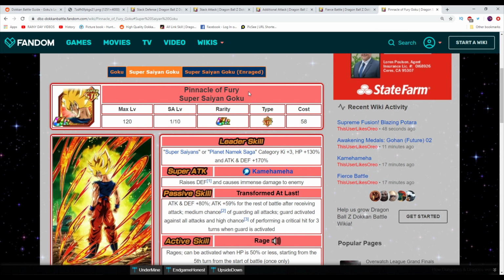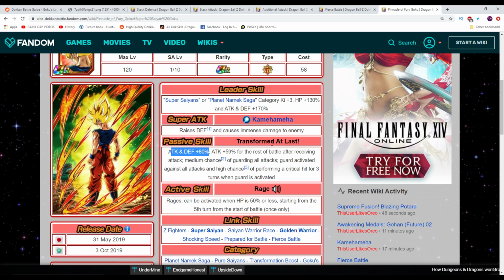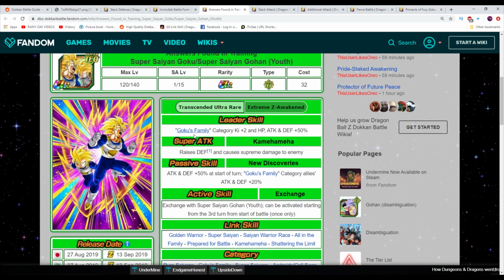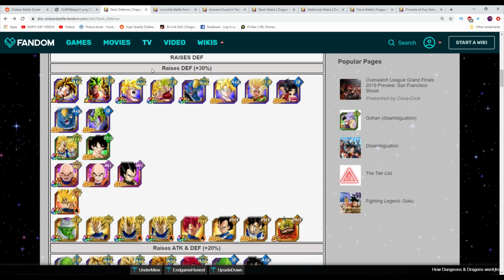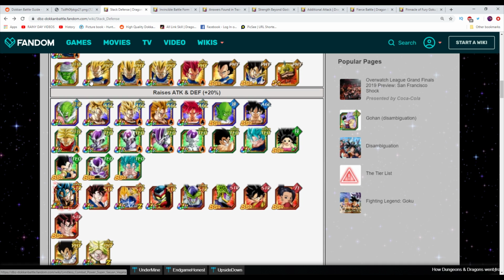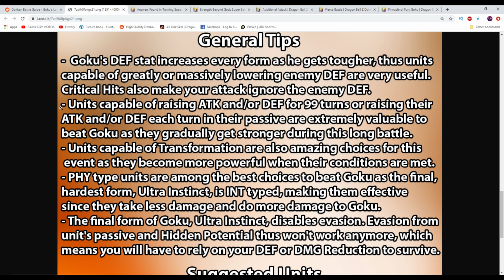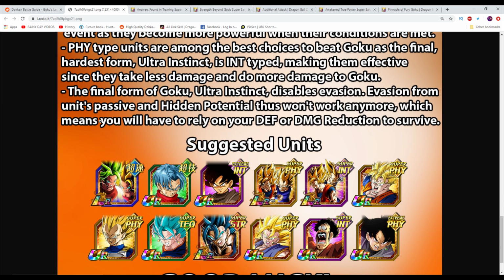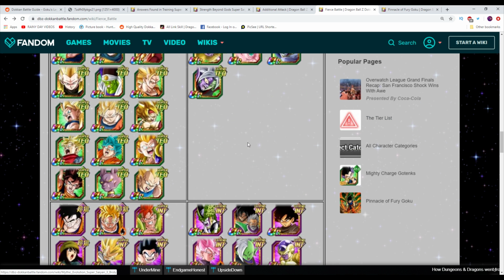Fighting Legend: Goku (Legendary Goku Event) TIPS! Dragon Ball Z Dokkan Battle | DBZ Guide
Legendary Goku Event / Goku's Legendary Battle / GLOBAL Dokkan Fighting Legend: Goku Event Tips & Tricks! Dragon Ball Z Dokkan Battle | DBZ Guide